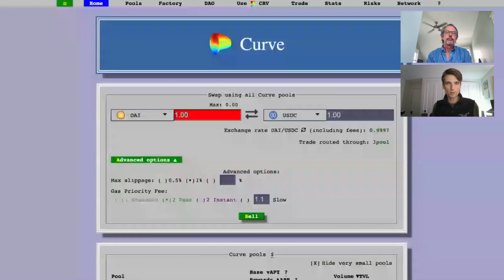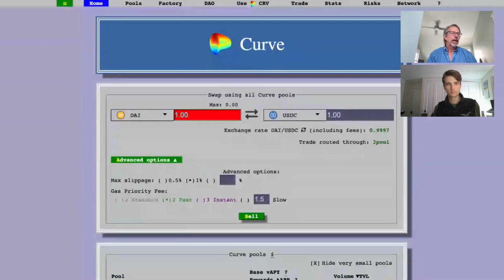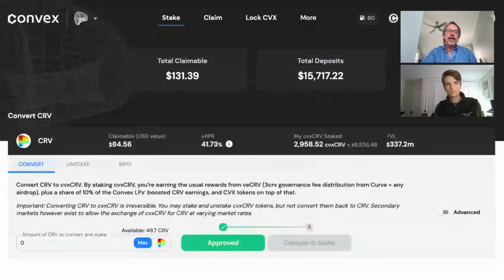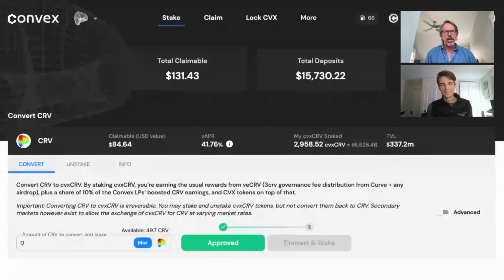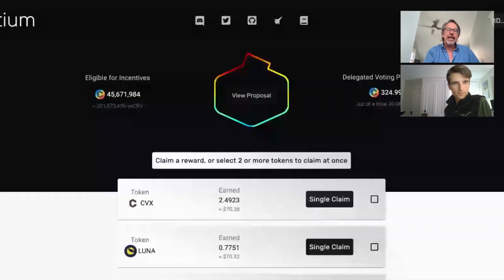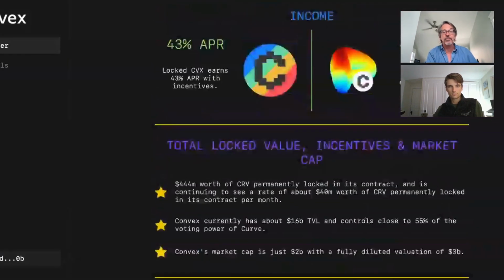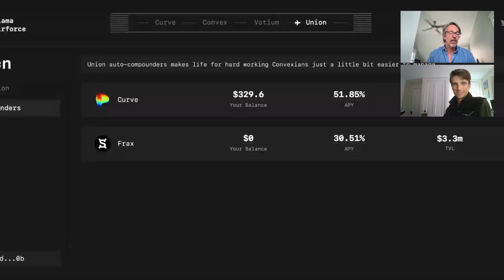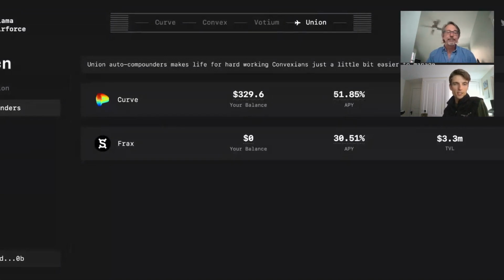Bribes Deep Dive, Curve Wars, and Stablecoin Liquidity | TradFi to DeFi Episode 11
In today's special tutorial episode, John walks us through the concept of "bribes" in DeFi. What are these interesting governance mechanisms, and what impact do they have on yields? We recommend following along on the video version of this podcast, which you can find here on our YouTube channel

What is TradFi to DeFi?
TradFi to DeFi is a community of like-minded crypto enthusiasts. We are a networking hub, project incubator, talent connector, mentorship provider, and opportunity maximizer for the DeFi user, whether new or experienced.

As the world transitions from the status quo of Traditional Finance (TradFi) to the emerging world of Decentralized Finance (DeFi), there is a tremendous need for talent that can navigate this brave new world. We structured this podcast to equip you with the skills needed to understand DeFi tools while also providing opportunities for learning, networking, and professional development.

How can I get involved?